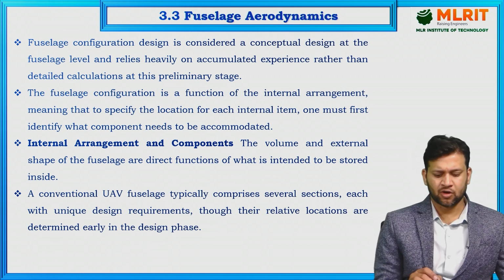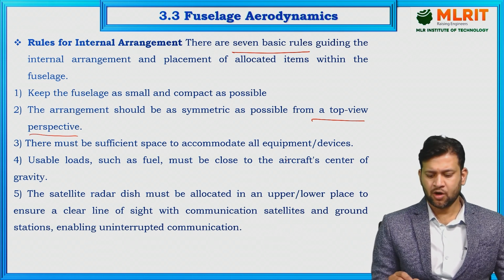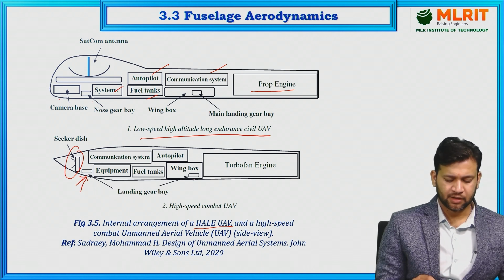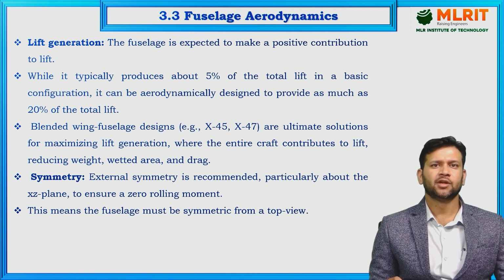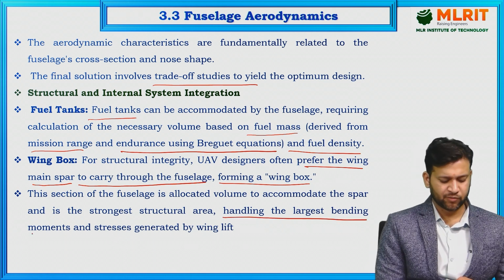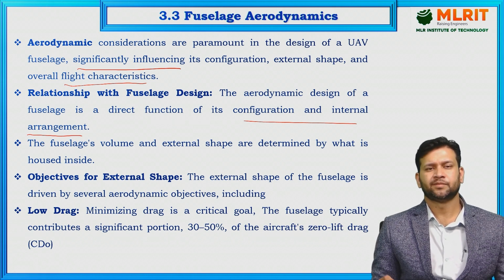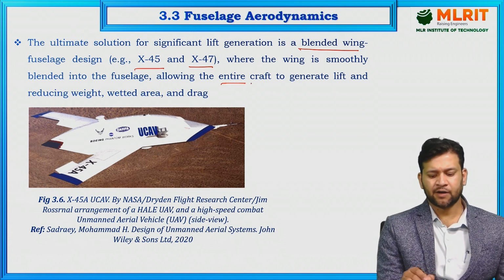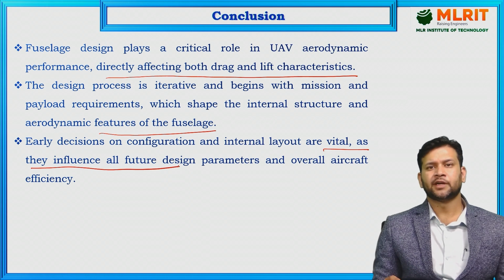LEC12|UAV Design| Fuselage Aerodynamics by Mr. Nirmith Kumar Mishra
Assistant Professor,
Hyderabad.